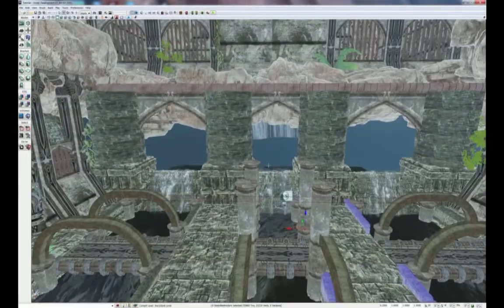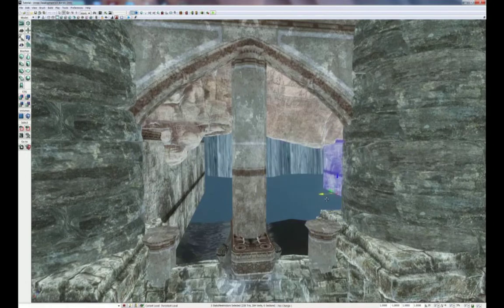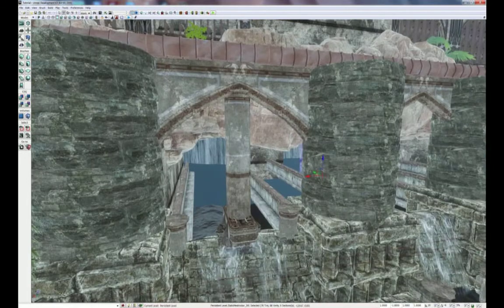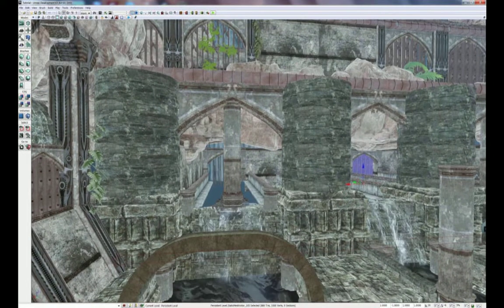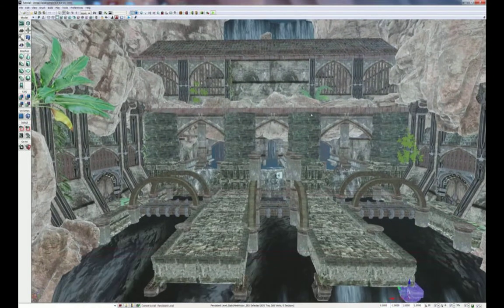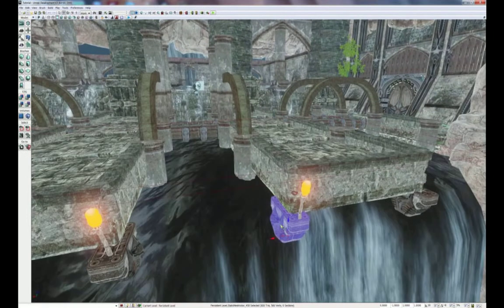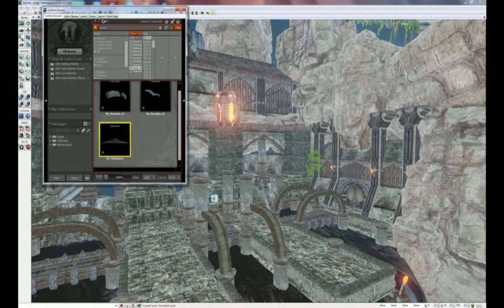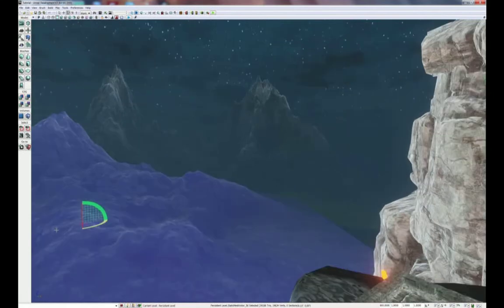UDK-Level Design Tutorial Part 4-2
Part 4 continued.